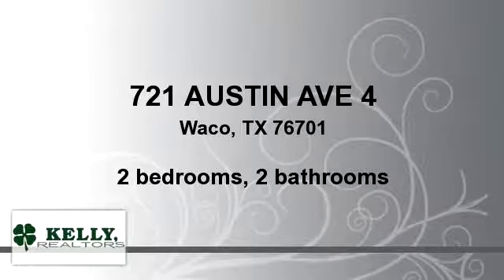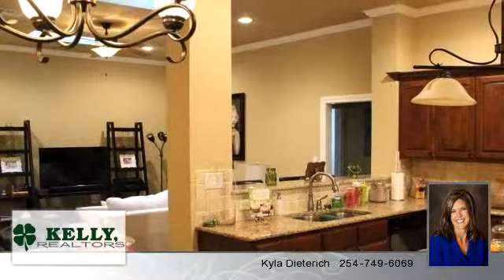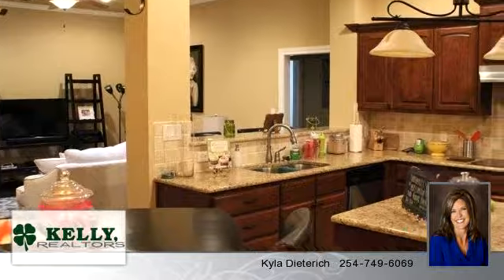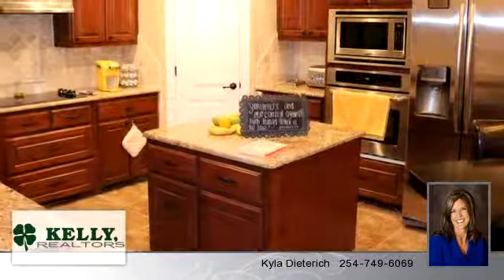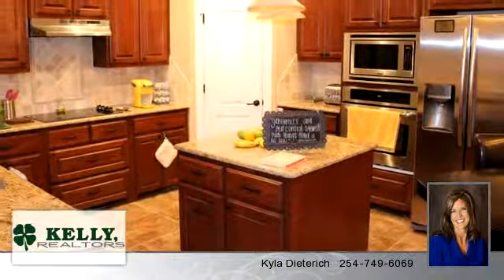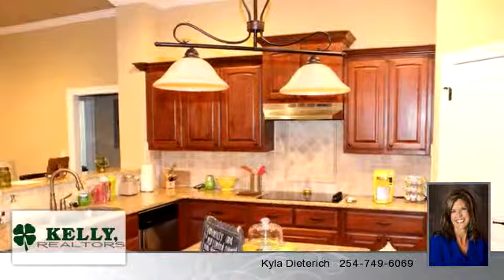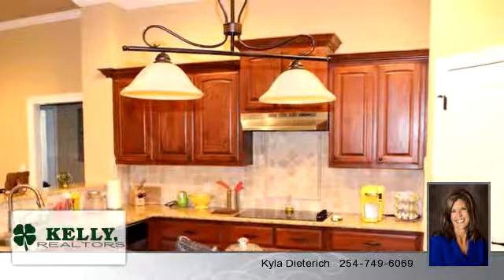Property for - 721 AUSTIN AVE 4, Waco, TX 76701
Gorgeous 2/2 in popular downtown location.  Open floor plan with wood floors, granite counter-tops, bar, island, pantry, breakfast area, computer nook.  Looks and feels brand new!

Bedrooms: 2
Bathrooms: 2 bathrooms
Square Feet: 0
Price: $213,500

09/11/2014 05:50:42 am

Last modified: